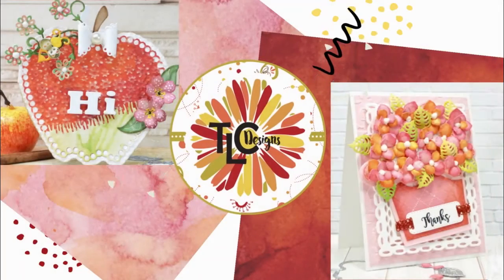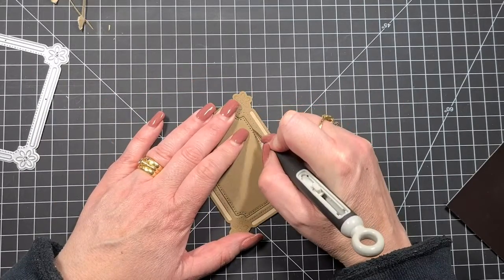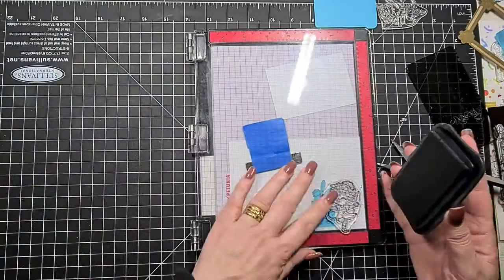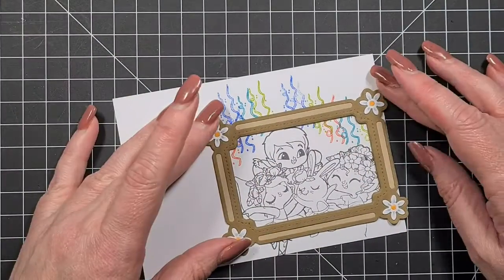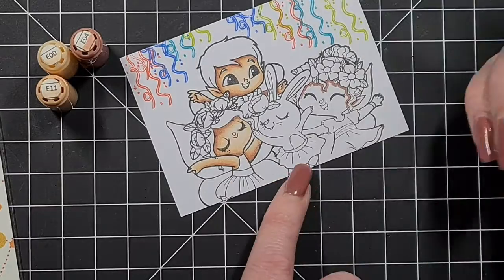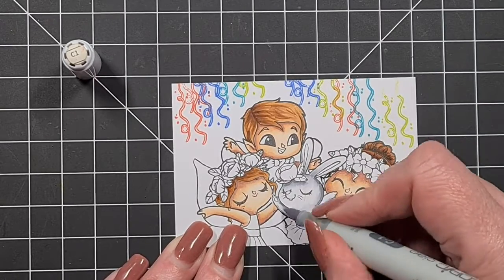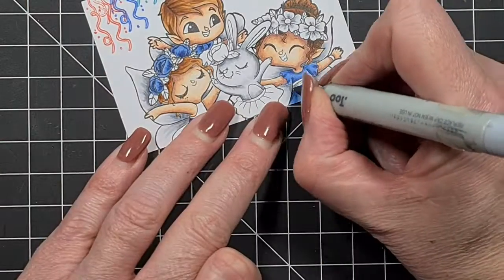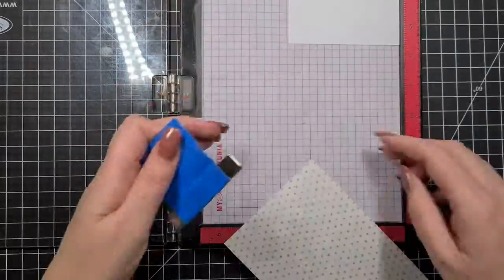Partial Die cutting to extend the use of your Dies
Ever wanted a rectangle shape when you have a square shape. I'm going to show you how.

We laugh, create, share and enjoy our chance TO LIVE CREATIVELY together!

FIND THE LIVES AT ANY OF THE BELOW LOCATIONS AND COMMENT TO WIN THE GIVEAWAY!  THERE'S A NEW ONE EACH TIME! SEE YOU THERE!

All of the products are linked below in the description.

Stay Crafty,
Tammy Louise

PRODUCTS USED IN THIS PROJECT:
Tiptoe Fairy Dance